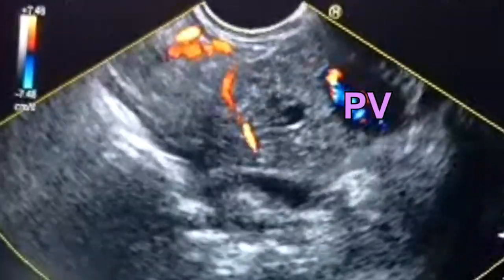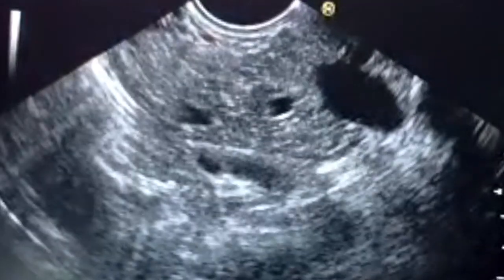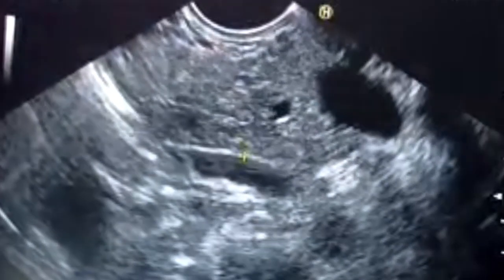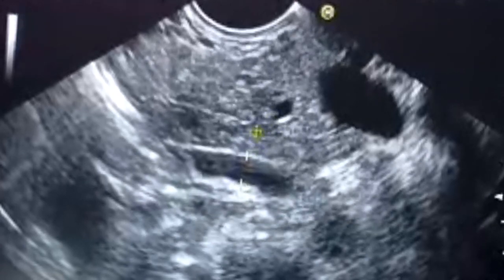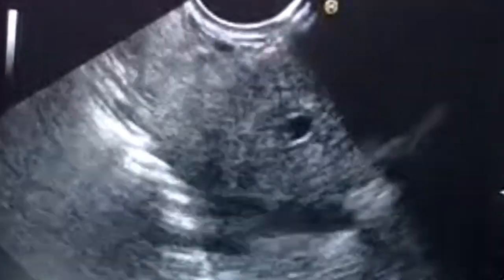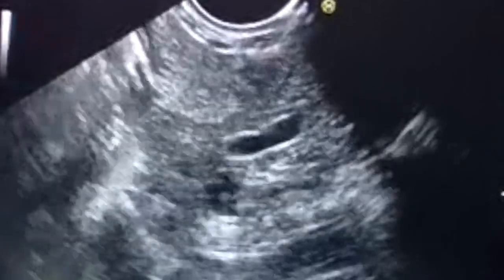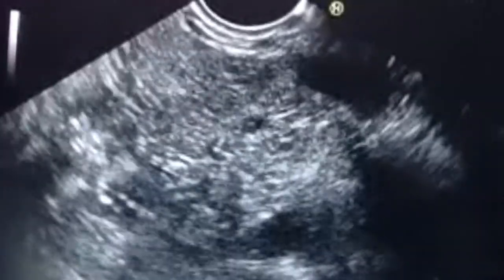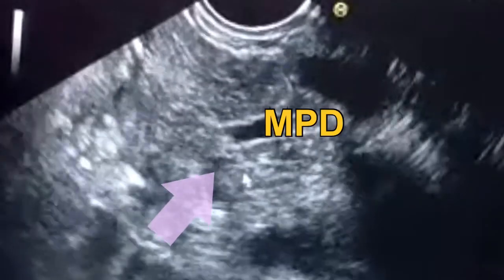BD-IPMN from the Accessory Pancreatic Duct